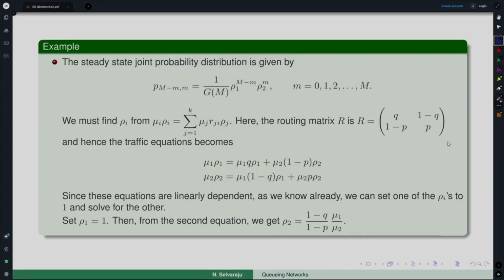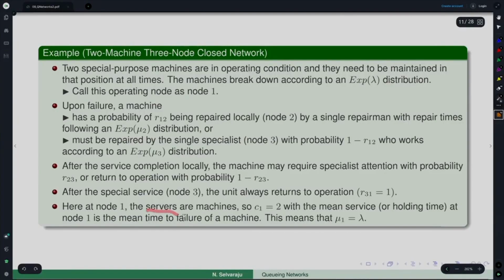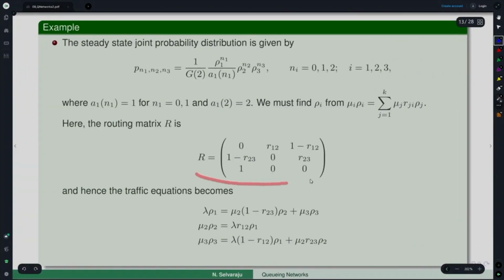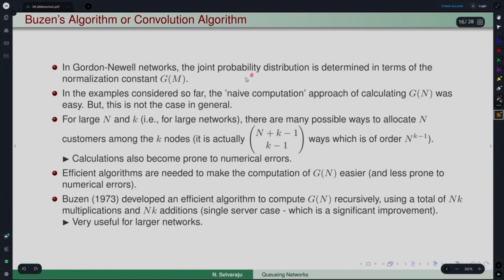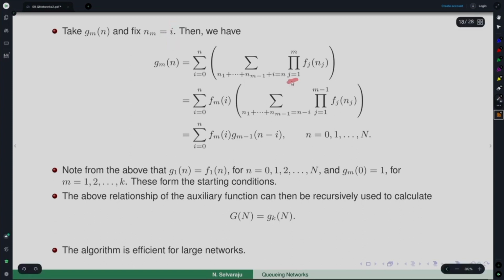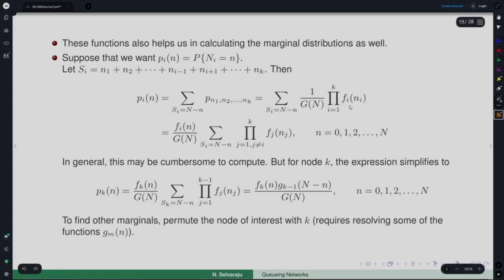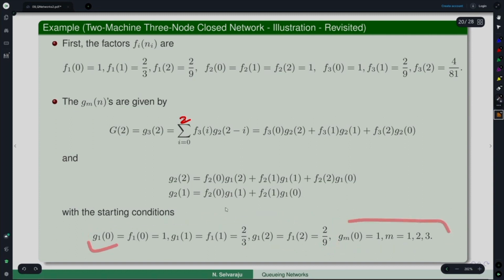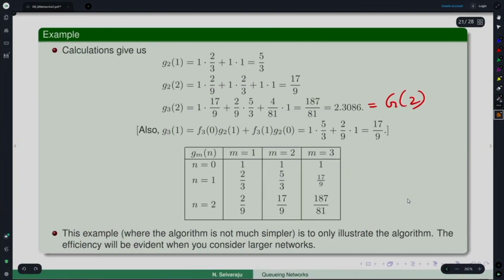Closed Jackson Networks, Convolution Algorithm